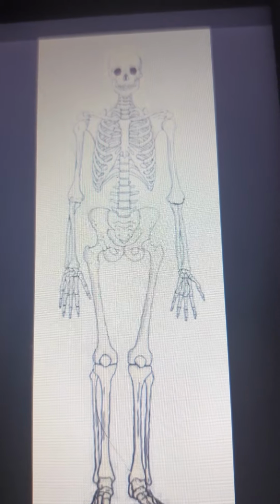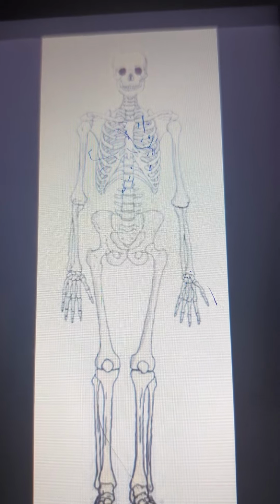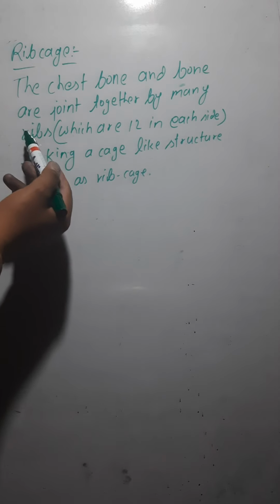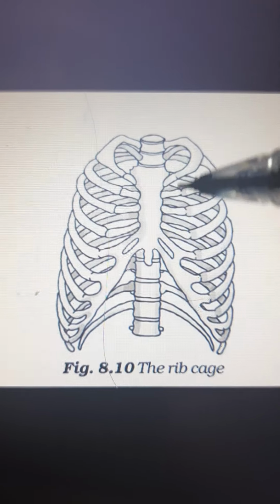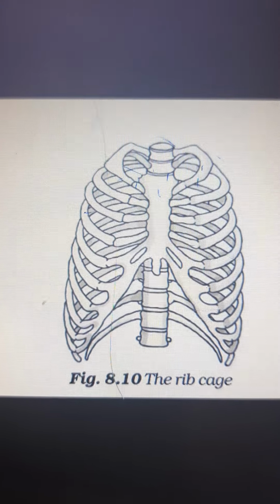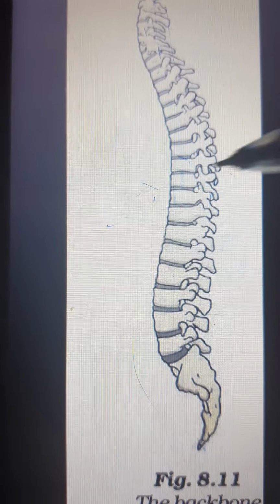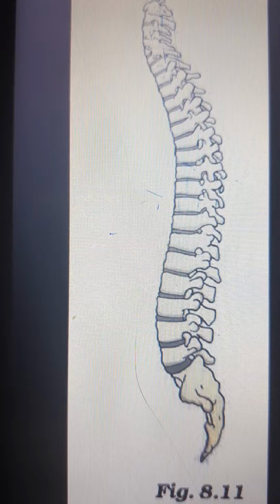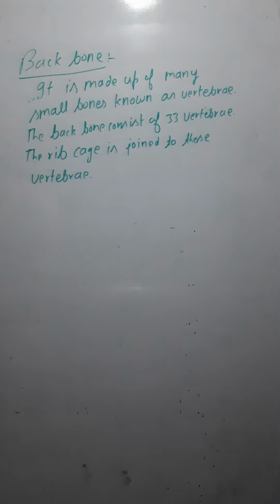Science for Class 6th, Chapter 8,Body movements,Part 5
human skeleton

rib cage

back bone